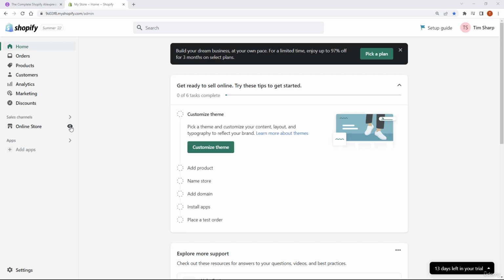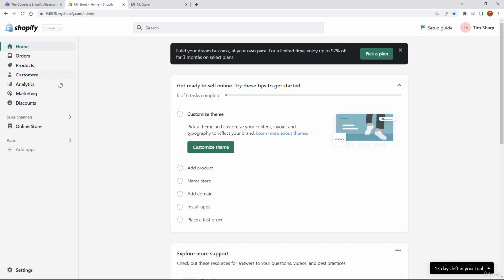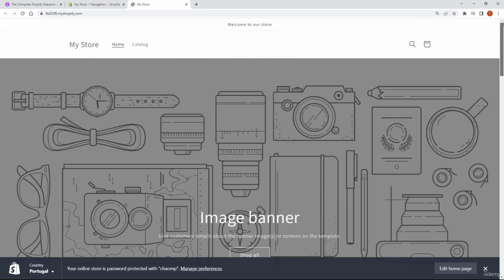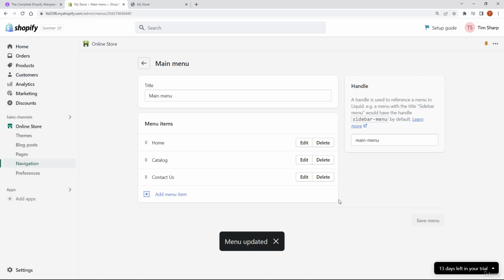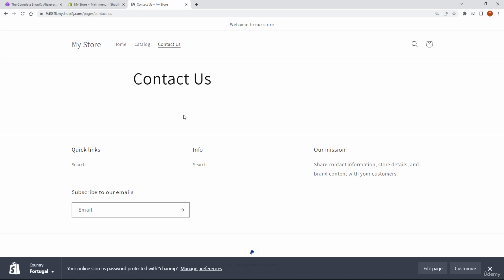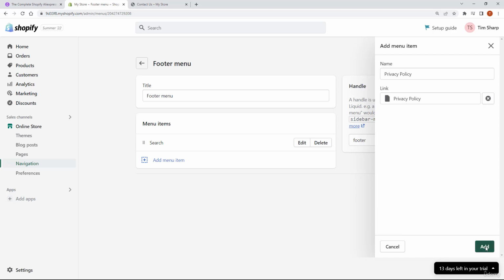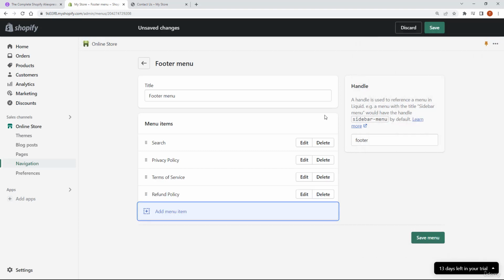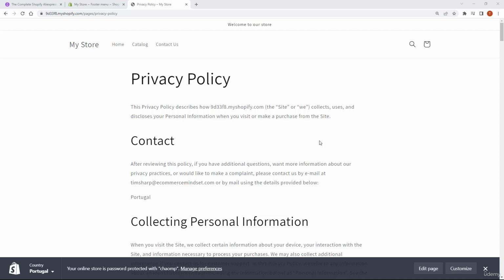Improving Navigation ( Shopify complete course step by step )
Shopify is a robust and versatile e-commerce platform that enables individuals and businesses to create, manage, and scale their online stores with ease. With its user-friendly interface and powerful features, Shopify has become a popular choice for entrepreneurs and established brands alike.

At the heart of Shopify's appeal is its simplicity. The platform offers a range of customizable templates that allow users to design their online storefronts without needing advanced coding skills. This accessibility empowers aspiring entrepreneurs to establish their online presence swiftly, while also offering advanced customization options for those seeking a unique and tailored shopping experience.

Shopify's functionality extends beyond mere aesthetics. It provides a comprehensive suite of tools for inventory management, order processing, and customer engagement. Users can effortlessly add products, track stock levels, and manage orders, all from a centralized dashboard. The platform also integrates with various payment gateways, making transactions secure and convenient for both merchants and customers.

Furthermore, Shopify offers a wide array of apps and plugins through its App Store, enabling users to enhance their stores with additional features such as marketing tools, analytics, and social media integrations. This ecosystem of third-party applications enriches the platform's capabilities, allowing businesses to optimize their online operations and drive sales.

Another key strength of Shopify is its scalability. Whether you're a solopreneur launching a small boutique or a well-established enterprise with a substantial product catalog, the platform can accommodate your needs. Its cloud-based infrastructure ensures reliable performance, even during traffic spikes and high-demand periods.

Shopify also recognizes the importance of mobile commerce. Its responsive design and mobile-friendly features ensure that customers can seamlessly browse and make purchases from their smartphones and tablets, providing a smooth and engaging shopping experience across devices.

In conclusion, Shopify is more than just an e-commerce platform; it's a comprehensive solution that empowers businesses to build and grow their online stores successfully. Its user-friendly interface, customizable design options, robust backend tools, scalability, and emphasis on mobile commerce make it a versatile choice for anyone looking to establish a thriving online business. Whether you're a novice entrepreneur or a seasoned retailer, Shopify offers the tools and resources needed to create a professional and successful online store.